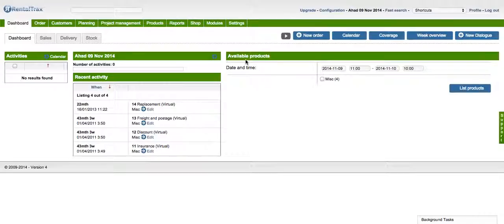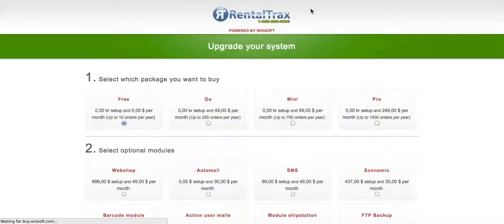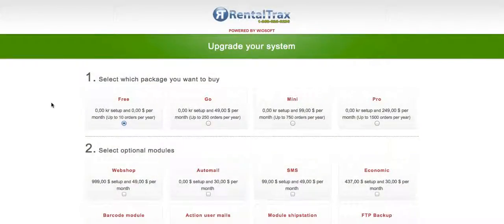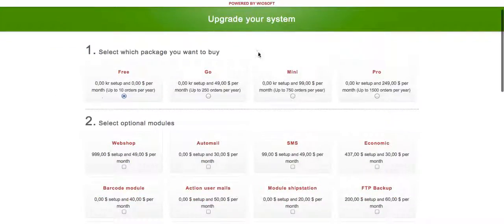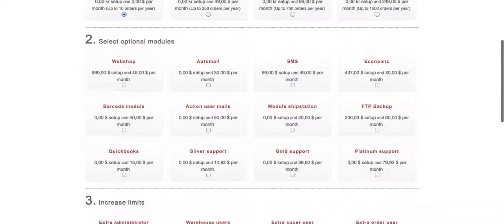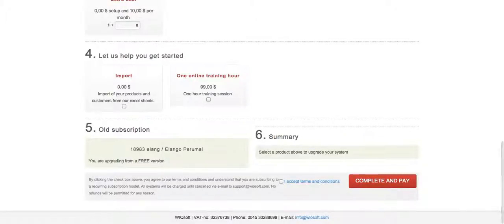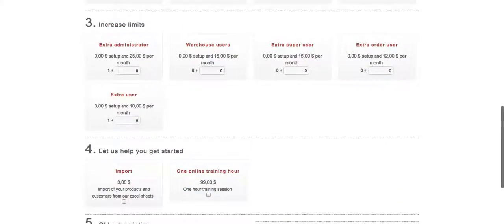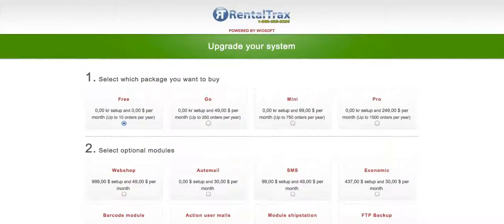RentalTrax How-To Upgrade